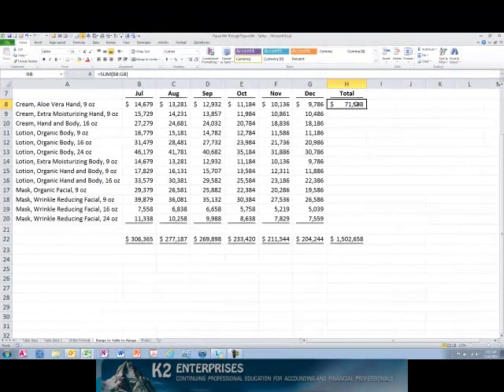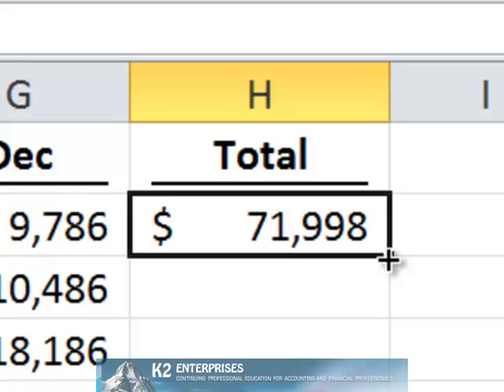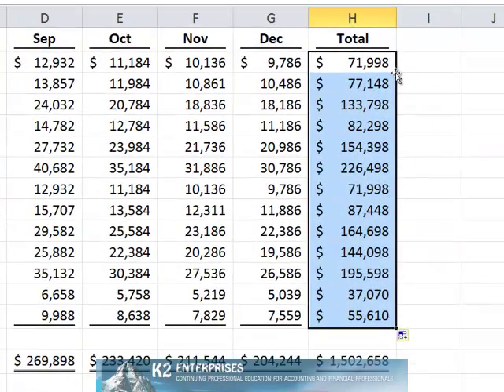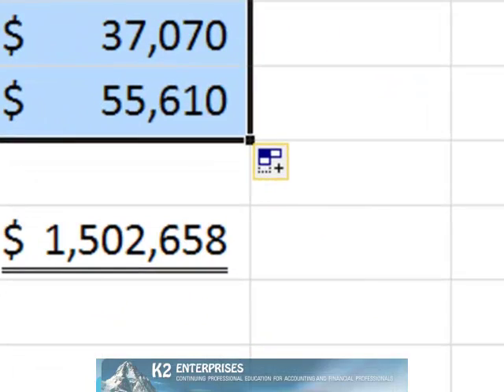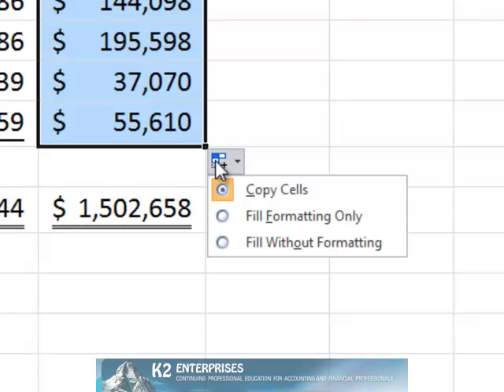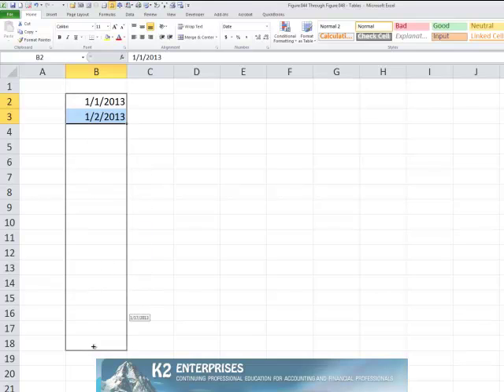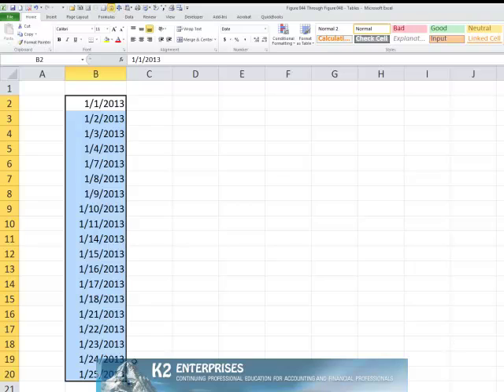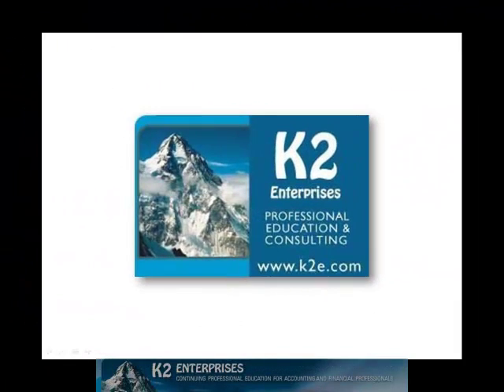Speeding Data Entry With Excel's Auto Fill Options.mp4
Many Excel users ignore Excel's Auto Fill Options; however, knowing how to take advantage of Auto Fill Options can help you quickly fill large series of cells with the specific information you want in those cells. In this tip, you will learn how to save time with Auto Fill Options.